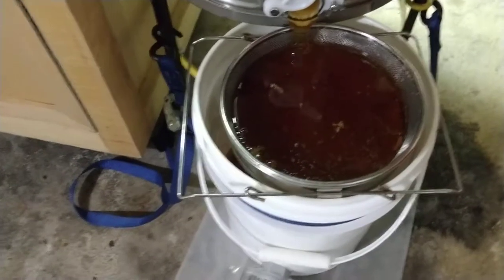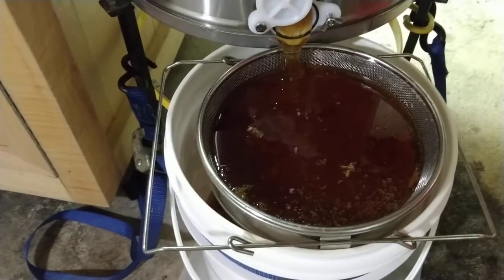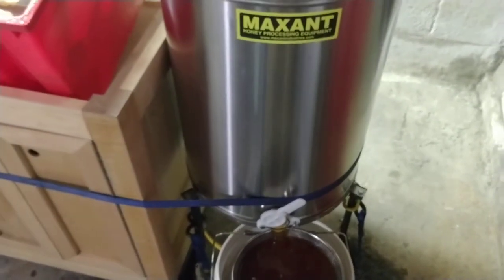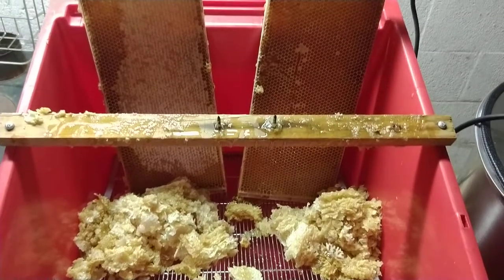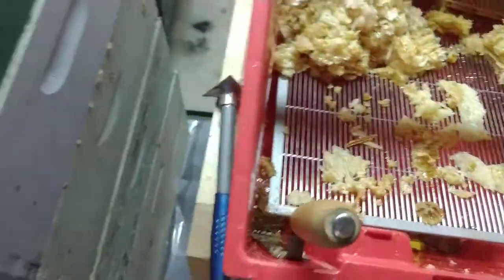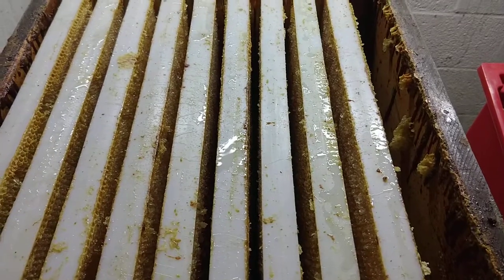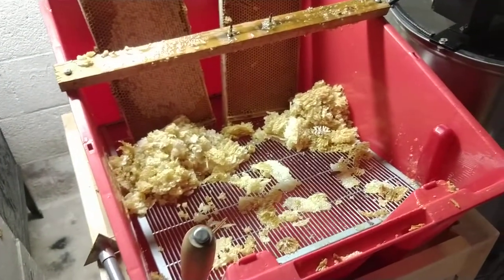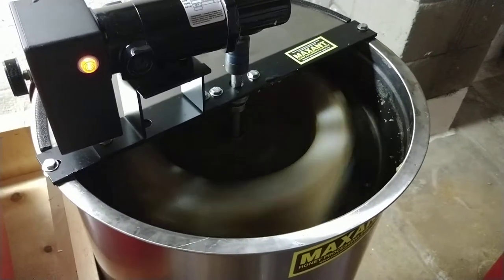Honey extraction fall of 2018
First time using the Maxant power 9 frame extractor